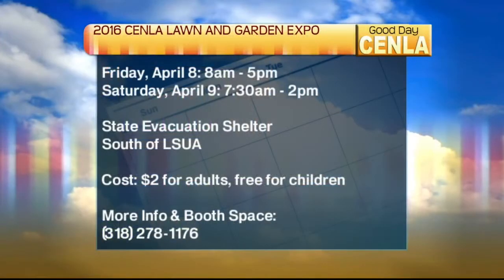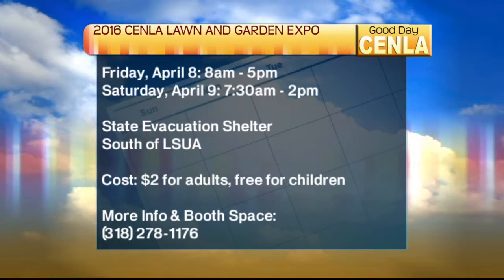Cenla Lawn and Garden Expo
Dr. Boyd Padgett joins Good Day Cenla for an early look at the annual Cenla Lawn and Garden Expo. It is scheduled for early
April.